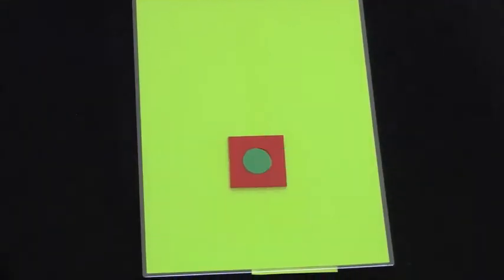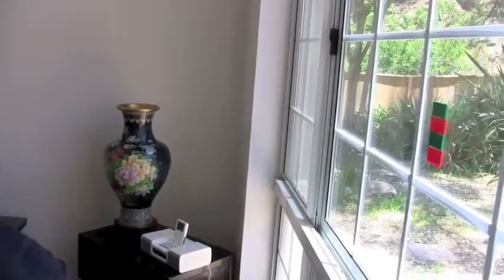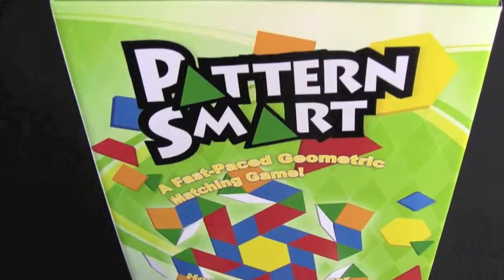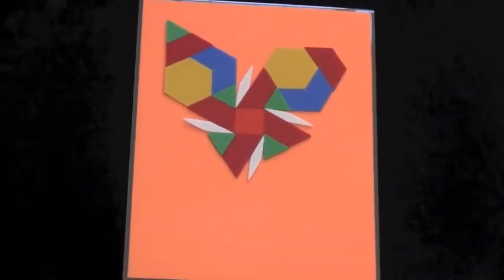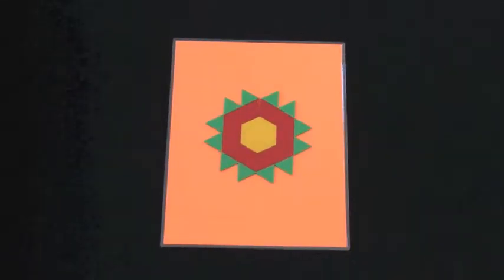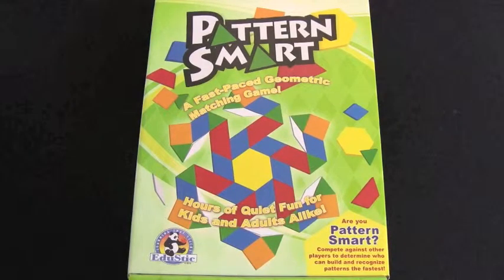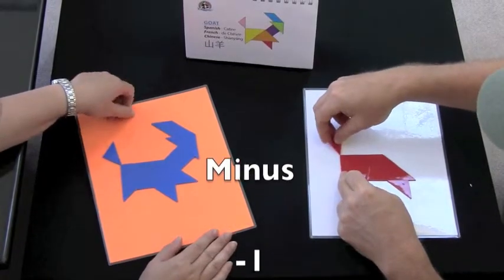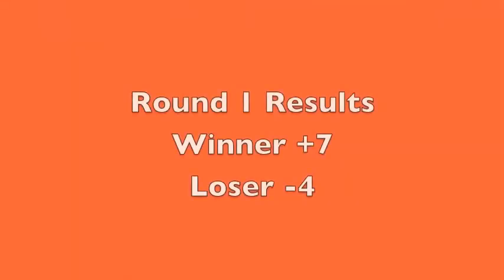EduStic Training Video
A video that explains the EduStic product line and highlights features of our three new games.